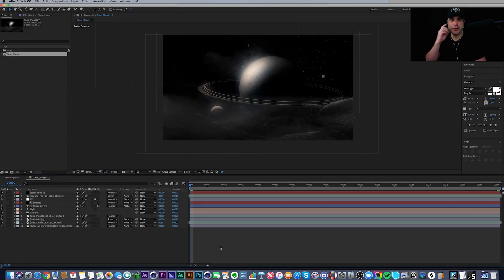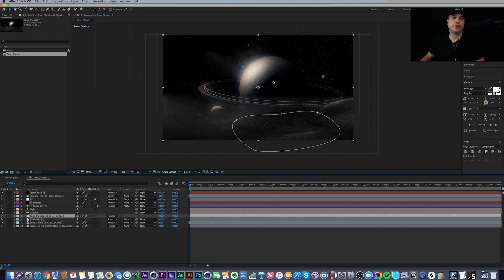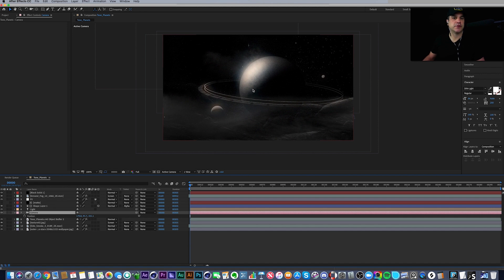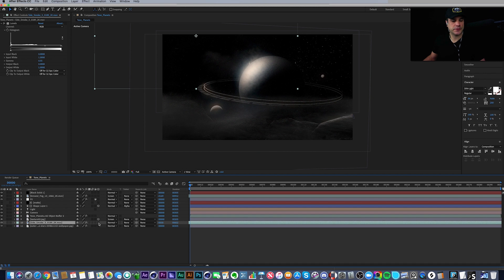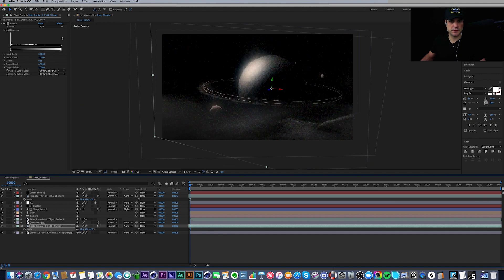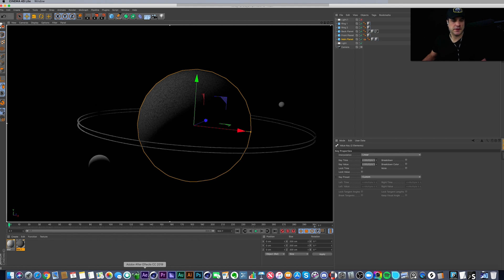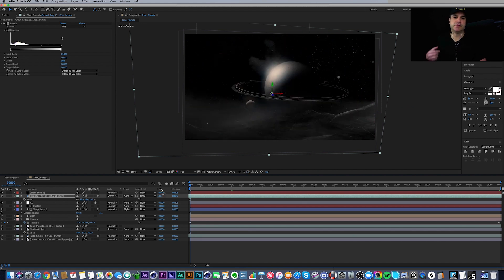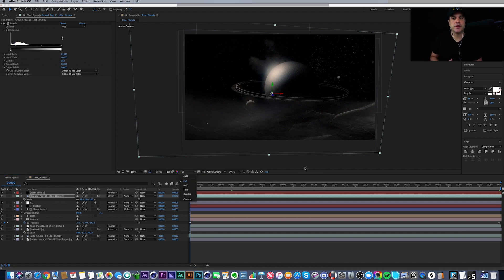How To Animate An Awesome Space Scene In After Effects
In this StyleCraft lesson, I will show you how to animate the planet design from a previous lesson. If you haven’t watched the planet style frame design go back and watch it first. We will be using After Effects and Cinema 4D and will be focusing on some basic principles of motion to achieve an orbit effect.